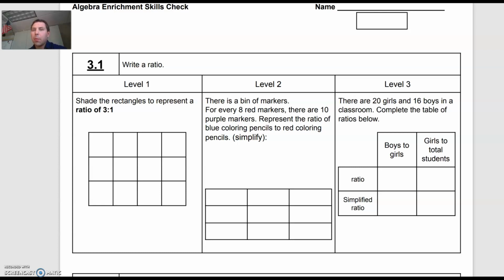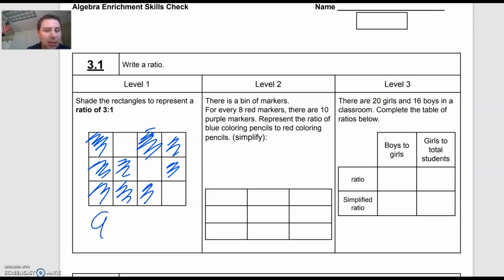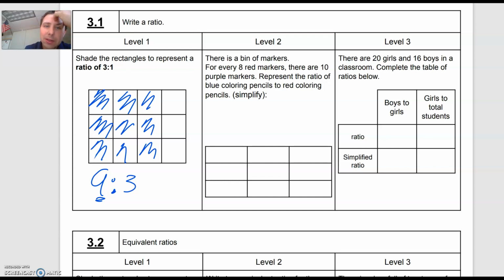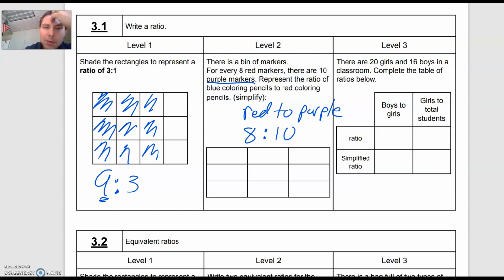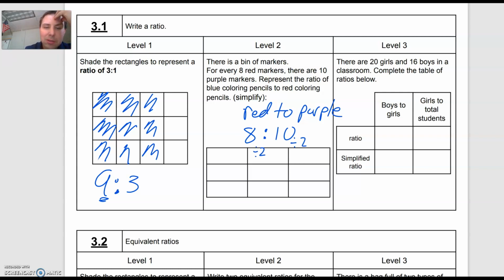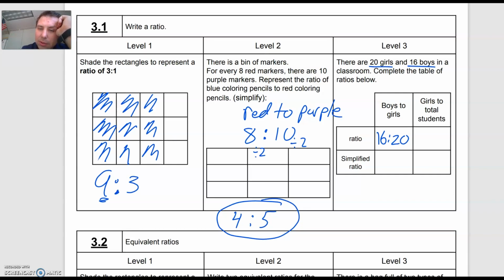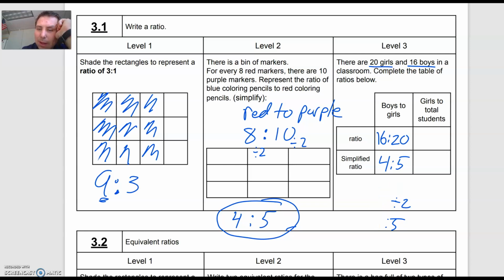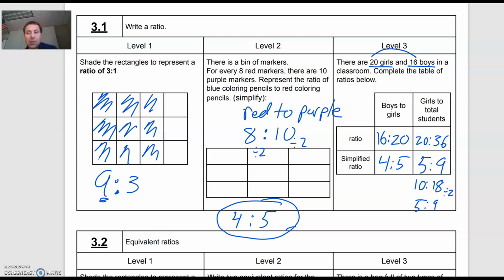Skill 3.1 Writing and Simplifying Ratios